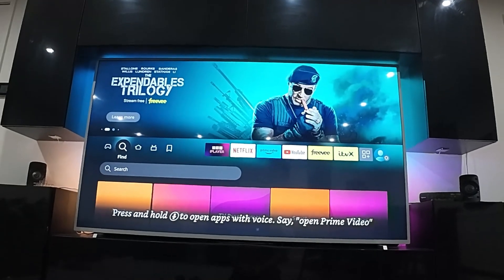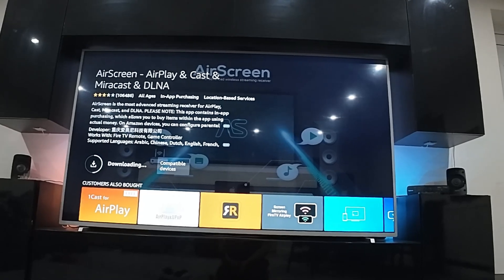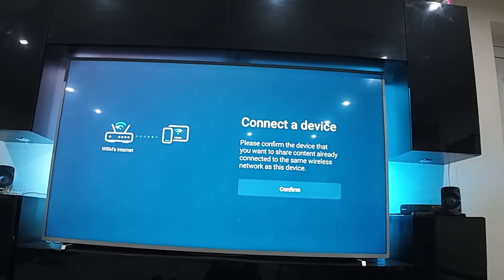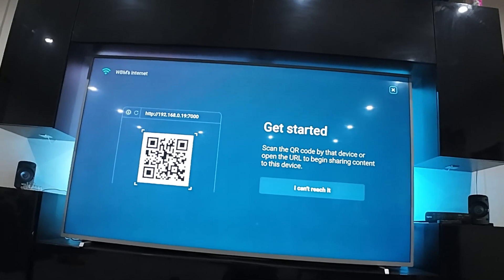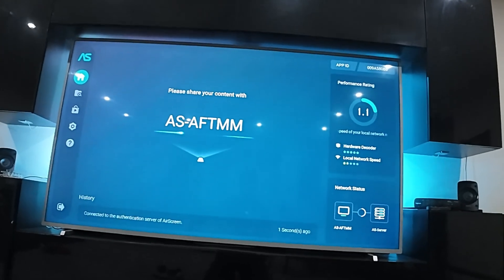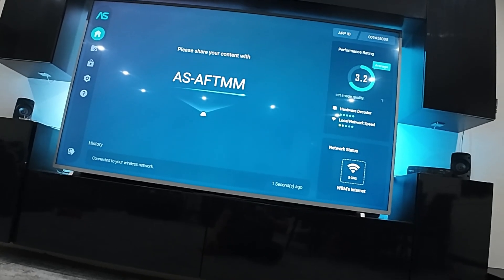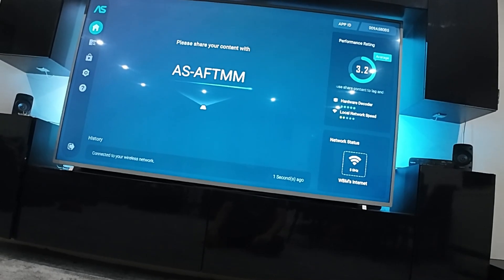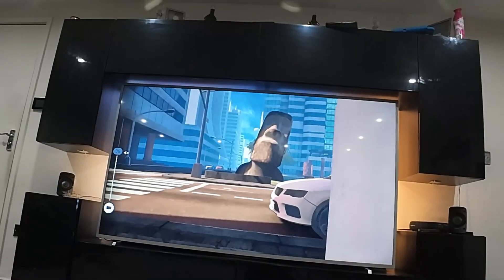Cast your Quest 2 or Quest 3 to your TV in UNDER 2 minutes! Easy Tutorial!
Do you want to show your friends or family your VR gameplay from your Quest 3 to your TV but you don’t know how.

Well have no fear WaqMan is here.

Today I’m going to show you the easiest way to cast your Quest gameplay to your Smart TV or Firestick if you don’t have a Chromecast device, which most people don’t anyway.

FireTV Stick

PS VR 2

Quest 3

Quest 3 BIG BOY

QUEST PRO

Better Elite Headstrap With Battery:

KIWI Controller Grips:

Quest 2 Controller Weights:

Quest 2 Beat Saber Swords:

Quest 2 Oculus Link Cable Alternative:

Oculus Link Adapters ALL IN ONE:

Cable Creation USBC Cable:

Cable Creation USB Active Extender Cable:

WIFI 6 Router:

Cable Clips:

US:
Quest 2:

Charge your Quest whilst playing Link Cable Power:

Wireless Mesh to play all over your house:

RGB VR charging stand:

VR Cover Alternative:

Lens Cleaning Pen for Quest 2:

MagicFiber Microfiber Cleaning Cloths:

Quest 2 Face Cover:

Quest 2 Lens Anti-Scratch Lens:

Quest 2 Elite Strap KIWI:

UK
Quest 2

PC Specs:
US:
1TB SSD

UK:
1TB SSD